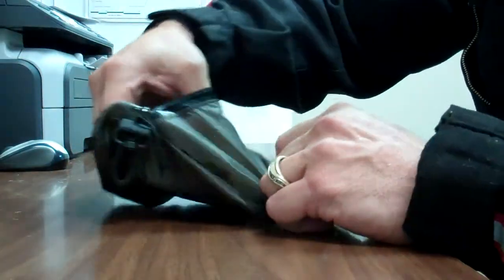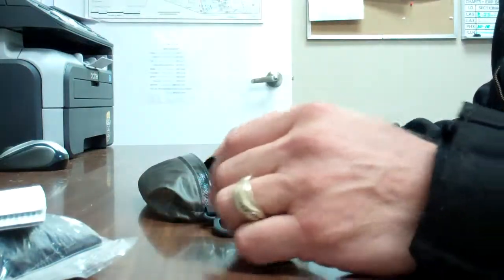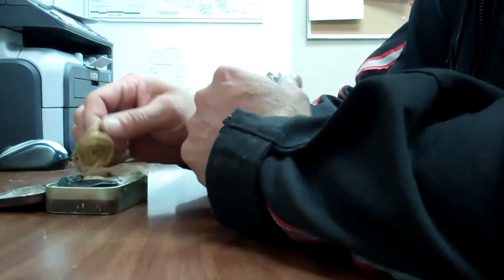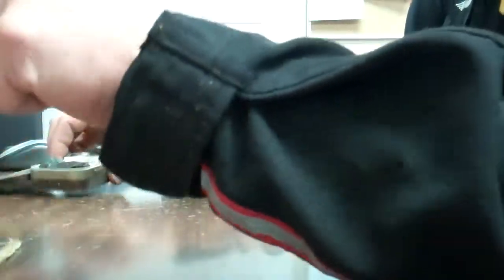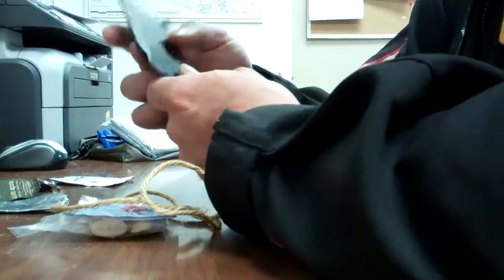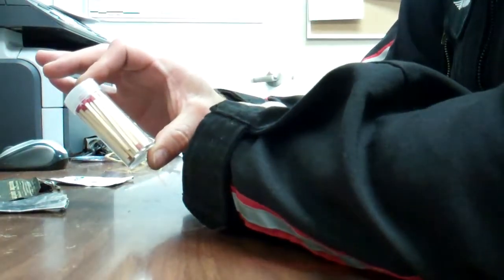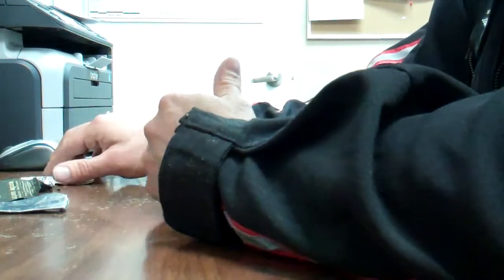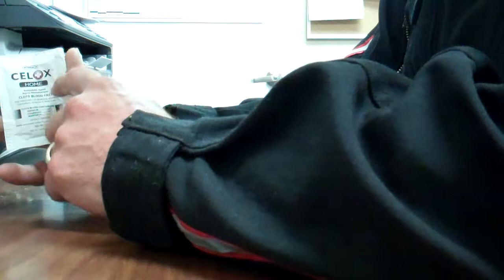Survival kit for ebay